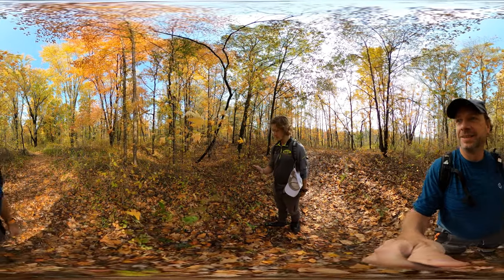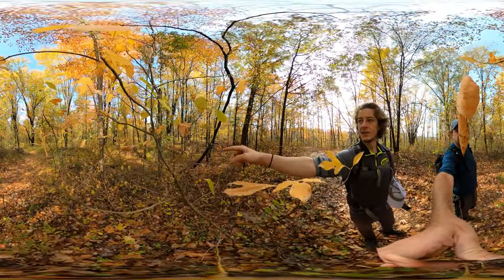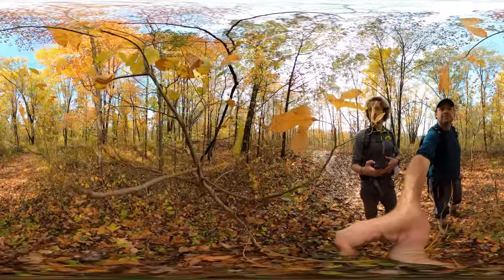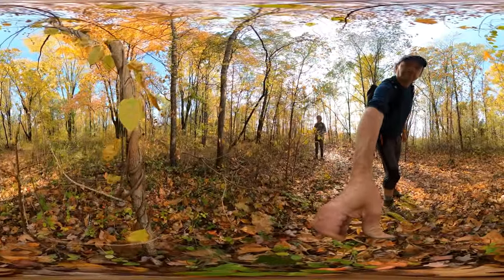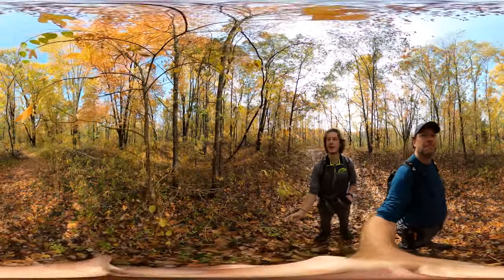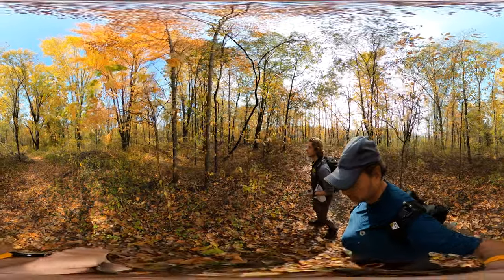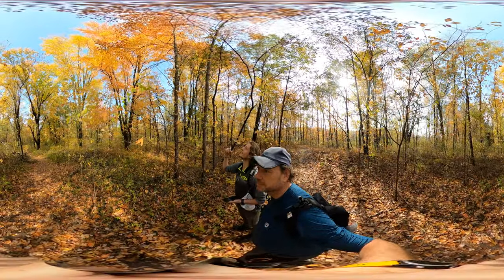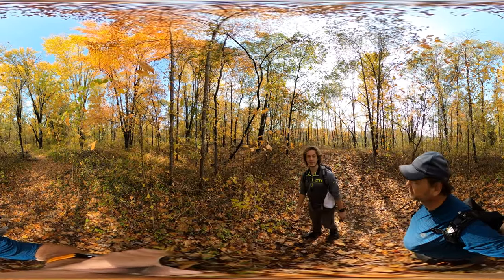Indiana Dunes NP, IN - Glenwood Dunes Hike 4 (Hike 360° VR Video)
Oriental Bittersweet Berries all over the place. Birds eat the berries and spread the invasive plant further through their droppings. The seeds remain in the bird's stomach for several weeks, which leads to the spreading of oriental bittersweet far away from its original location.

This is a fun video to use your 360 VR goggles. Tall trees, close-ups of plants and two off looking guys.